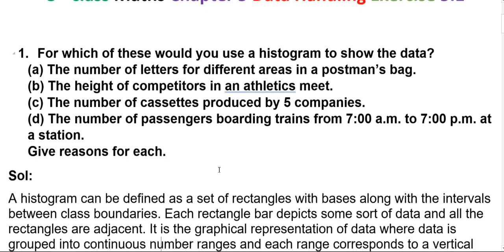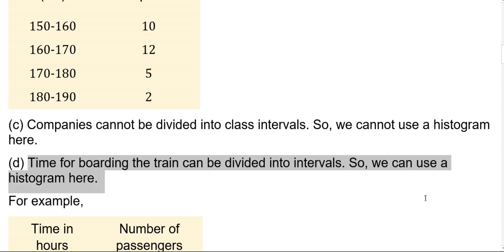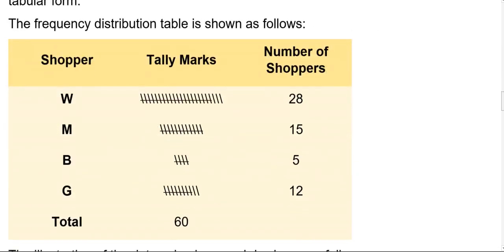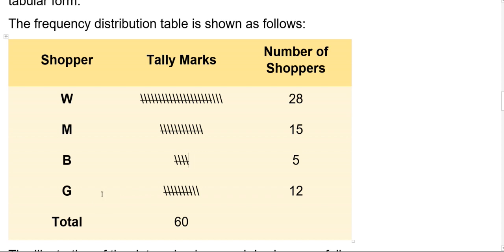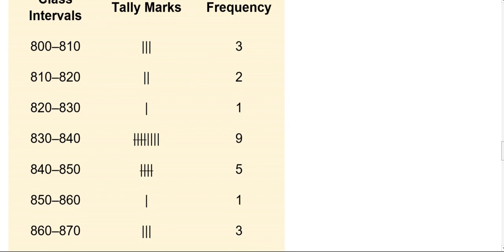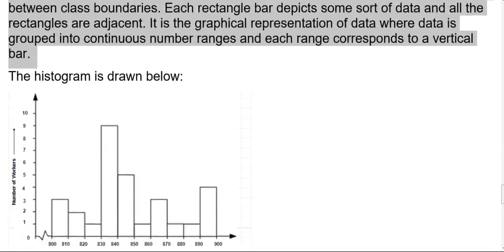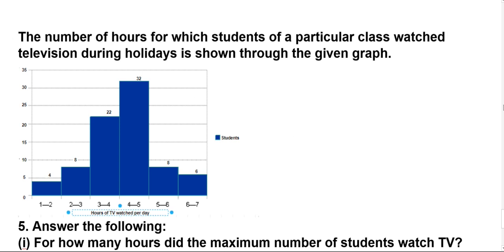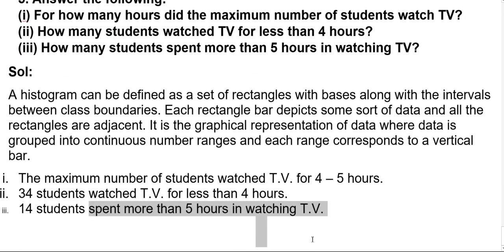8th class Maths Chapter 5 Data Handling Exercise 5.1 All Sums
8th class Maths Chapter 5 Data Handling Exercise 5.1 All Sums
1. For which of these would you use a histogram to show the data?
(a) The number of letters for different areas in a postman’s bag.
(b) The height of competitors in an athletics meet.
(d) The number of passengers boarding trains from 7:00 a.m. to 7:00 p.m. at a station.
Give reasons for each.
2. The shoppers who come to a departmental store are marked as: man (M), woman (W), boy (B) or girl (G). The following list gives the shoppers who came during the first hour in the morning:
W W W G B W W M G G M M W W W W G B M W B G G M W W M M W W W M W B W G M W W W W G W M M W W M W G W M G W M M B G G W
Make a frequency distribution table using tally marks. Draw a bar graph to illustrate it.

3. The weekly wages (in ₹) of 30 workers in a factory are:
Using tally marks make a frequency table with intervals as 800 – 810, 810 – 820 and so on

4. Draw a histogram for the frequency table made for the data in Question 3 (The weekly wages (in ₹) of 30 workers in a factory are.
(i) Which group has the maximum number of workers?
(ii) How many workers earn ₹ 850 and more?
(iii) How many workers earn less than ₹ 850?

The number of hours for which students of a particular class watched television during holidays is shown through the given graph.

5. Answer the following:
(i) For how many hours did the maximum number of students watch TV?
(ii) How many students watched TV for less than 4 hours?
(iii) How many students spent more than 5 hours in watching TV?